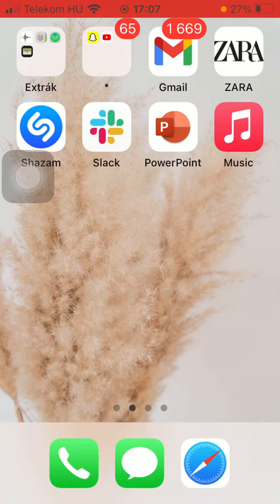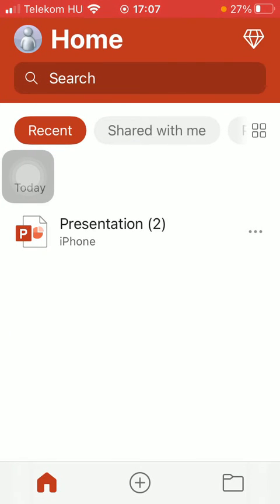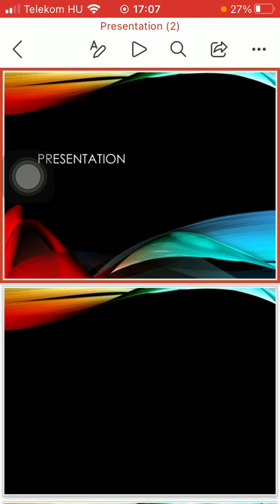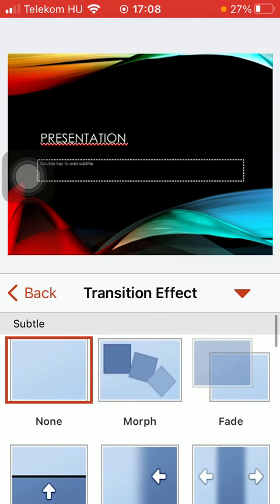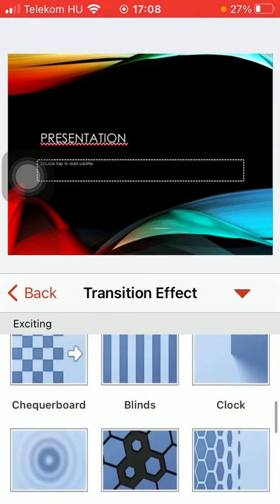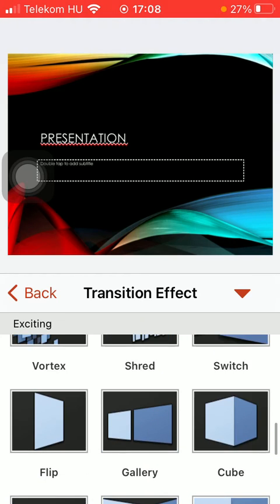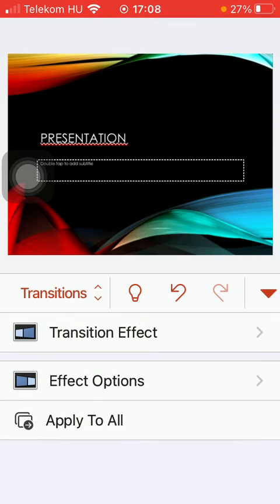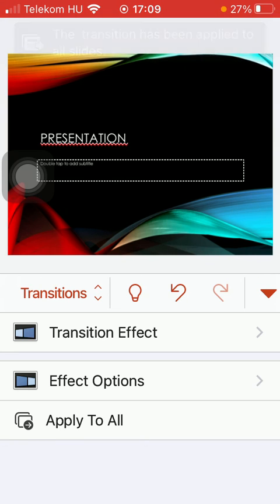How to add tranzition effects to your slides on PowerPoint?